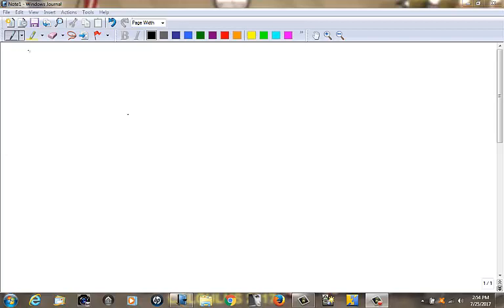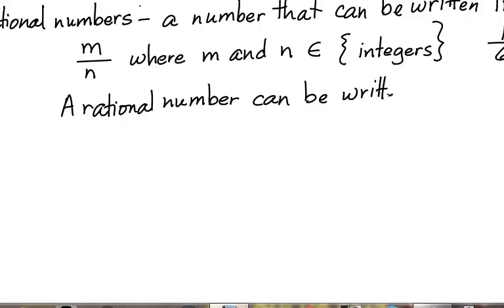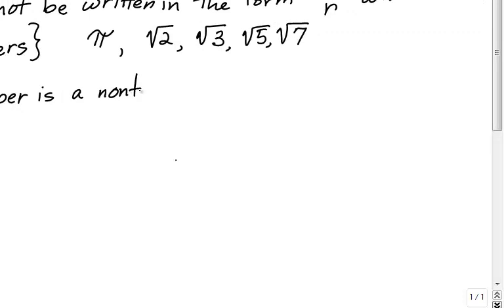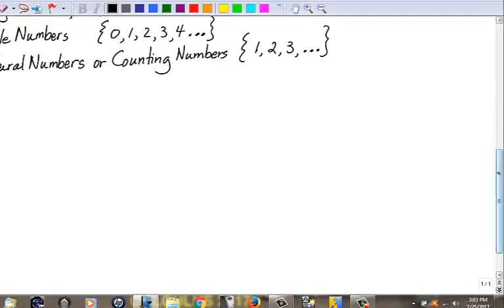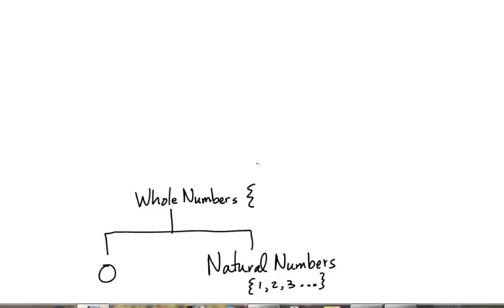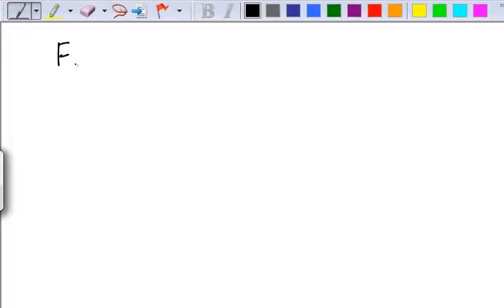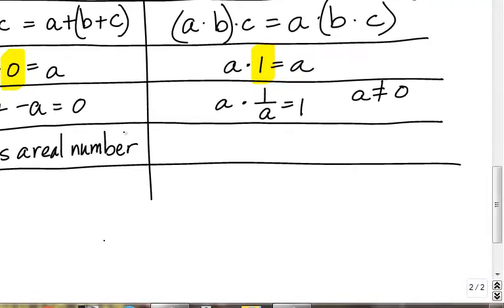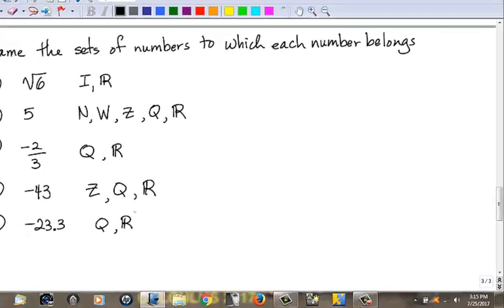ALG2 PROPERTIES OF REAL NUMBERS